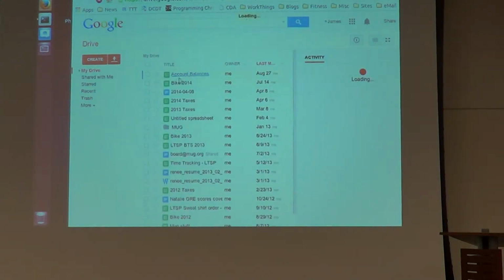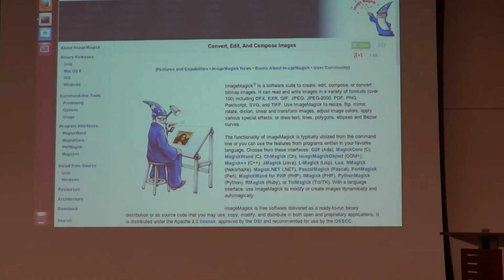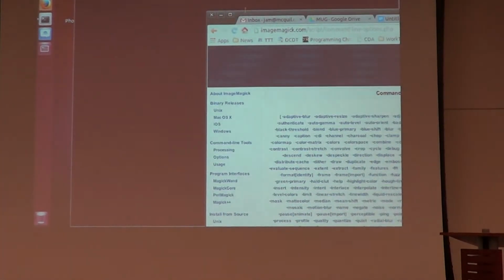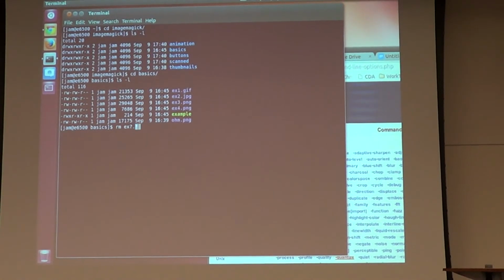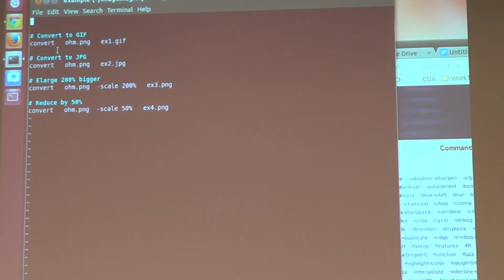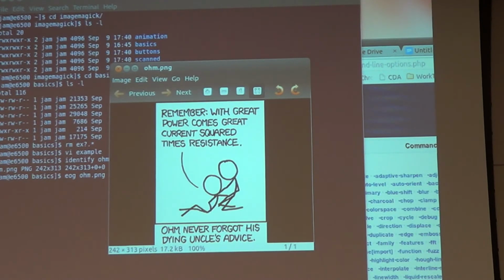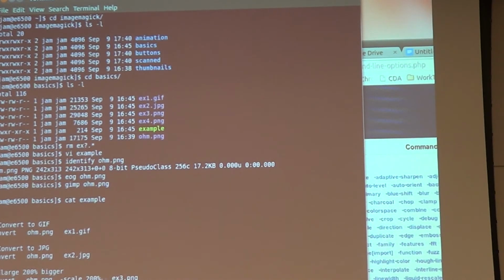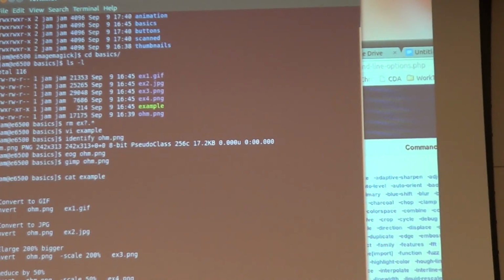MUG2014 Sept ImageMagik 1